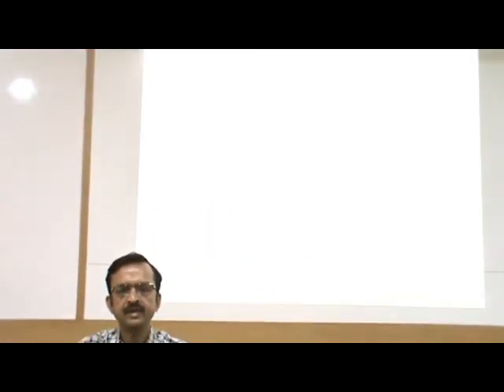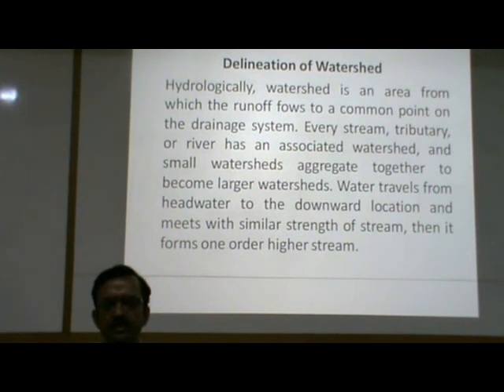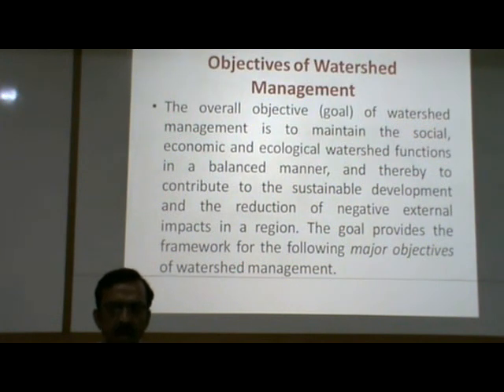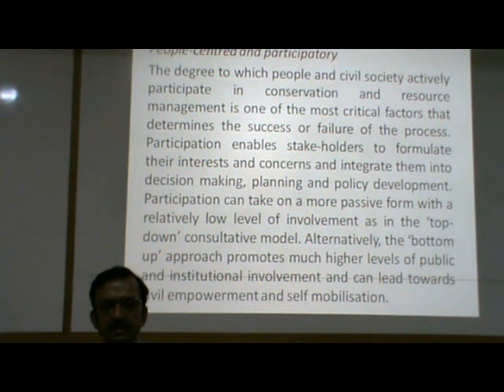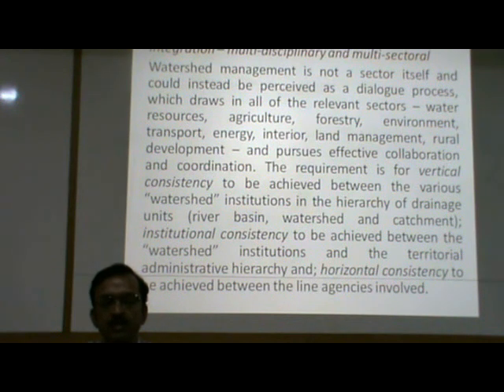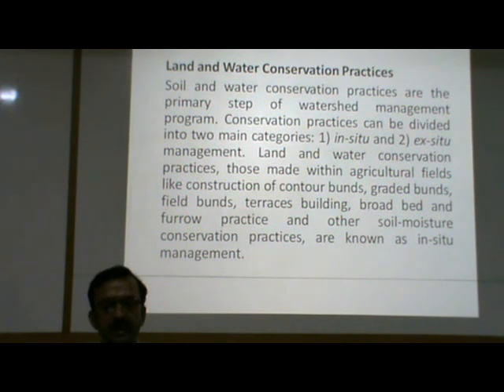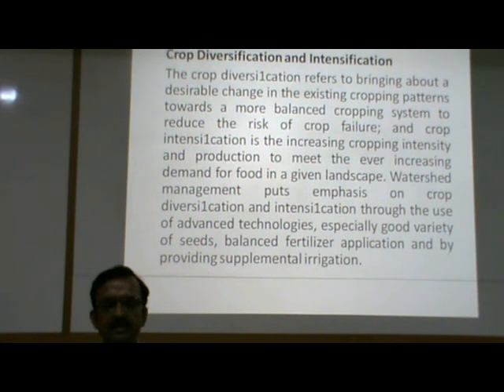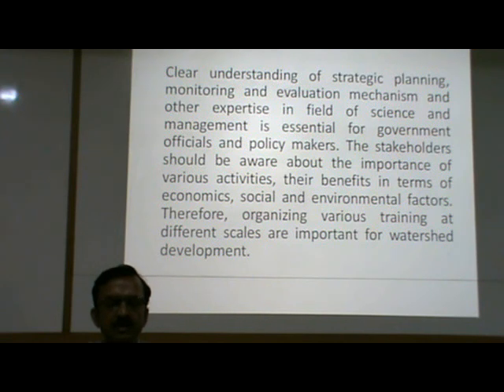"Watershed Management" - Prof. Ajit Kumar Jain